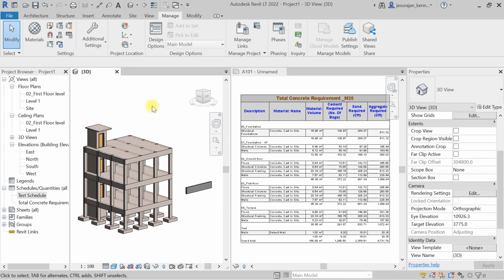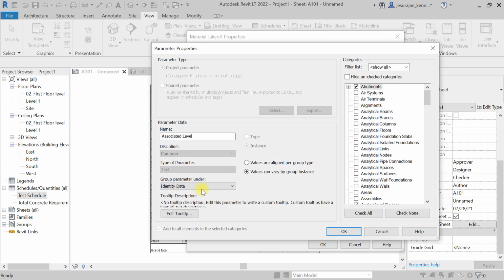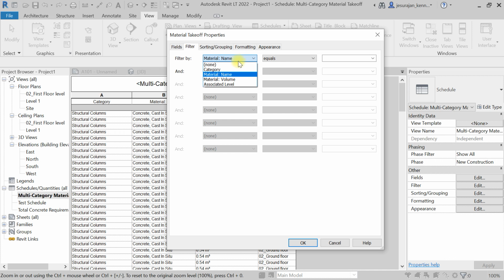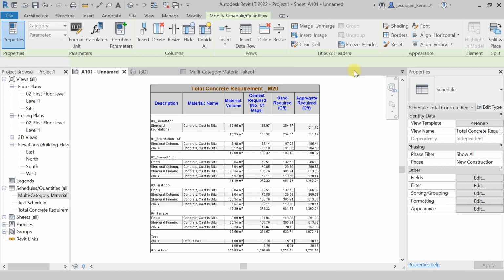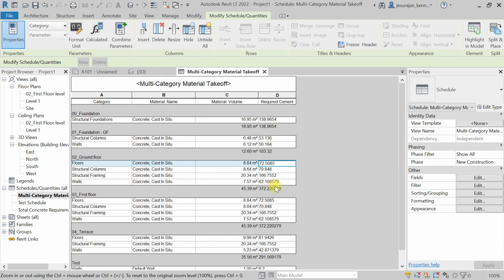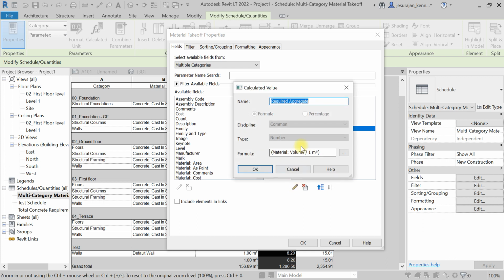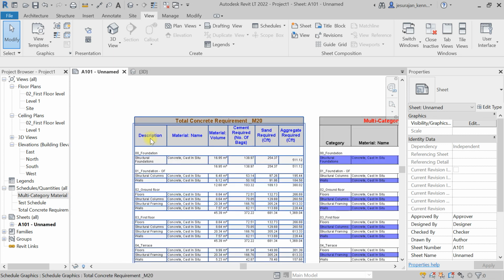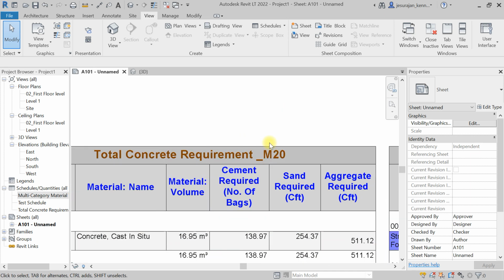Concrete Calculation in Revit; Find Cement, sand and aggregate quantity in Revit.